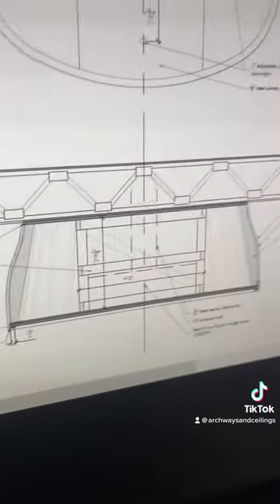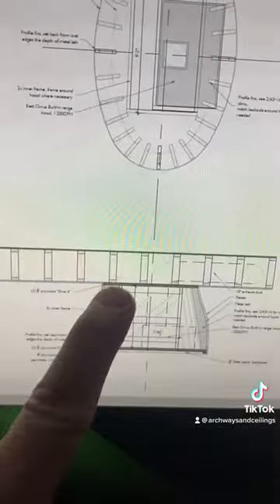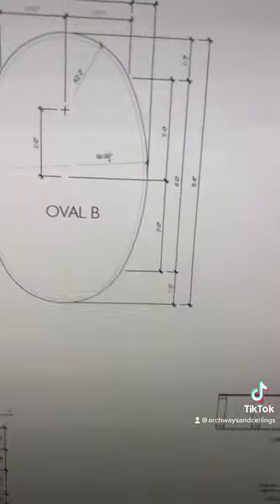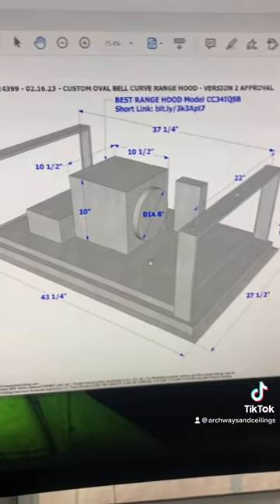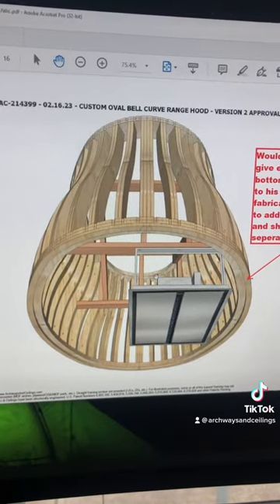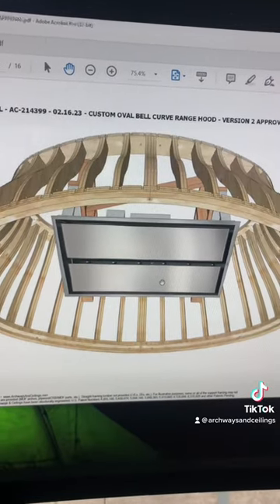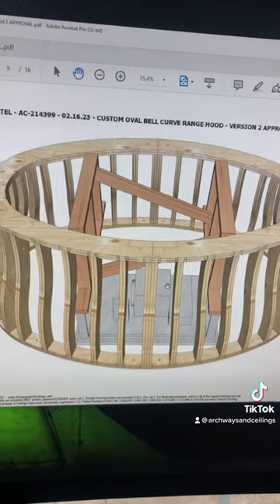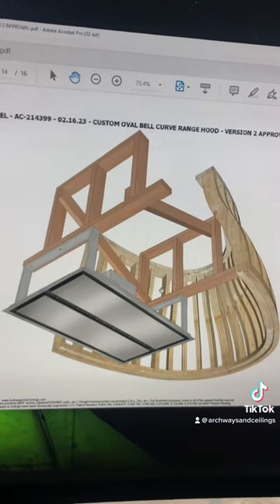Custom island bell curve oval range hood kit. Say that 10x fast …